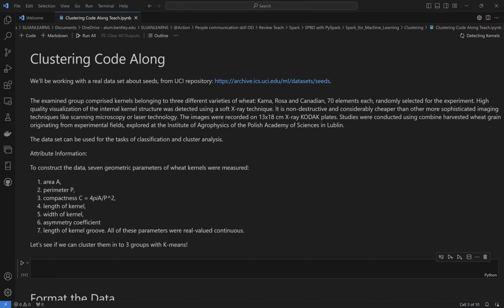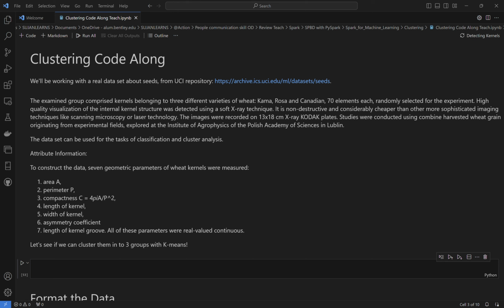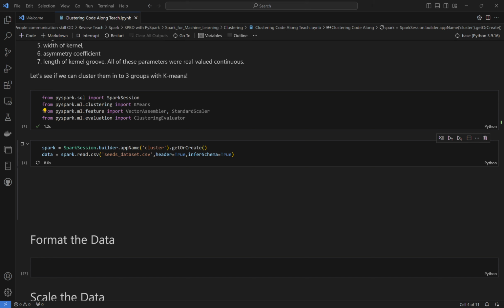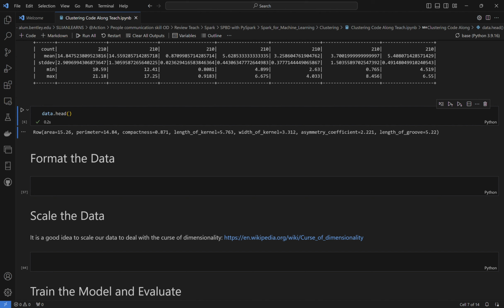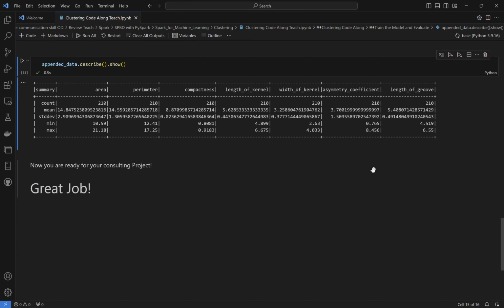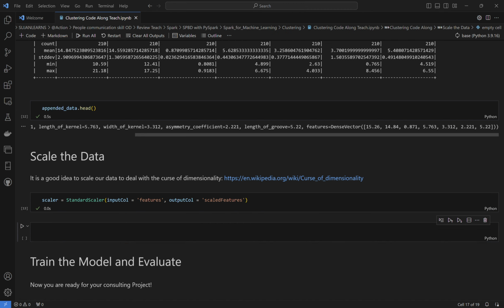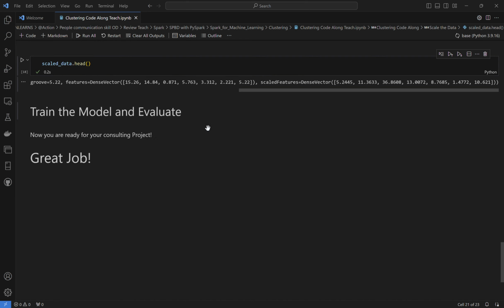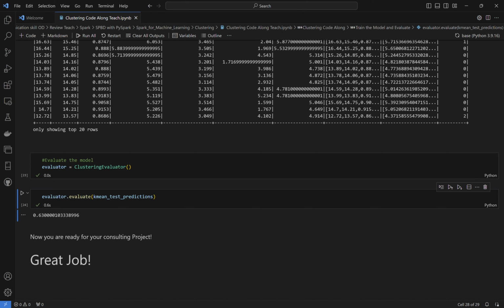Clustering Code Along Teach ipynb Visual Studio Code 2023 12 12 09 29 17